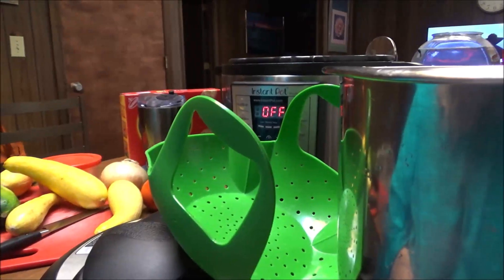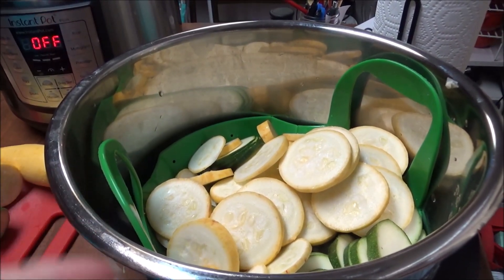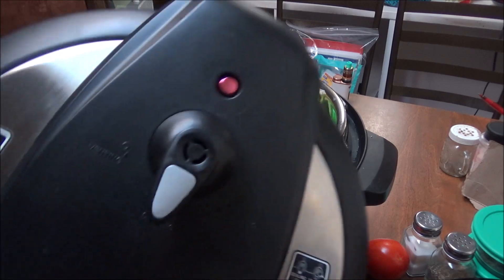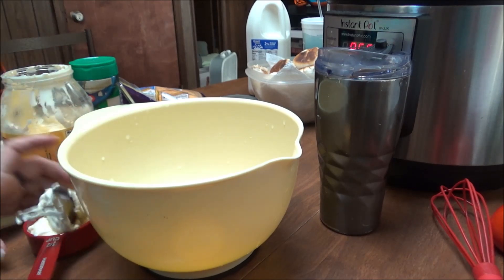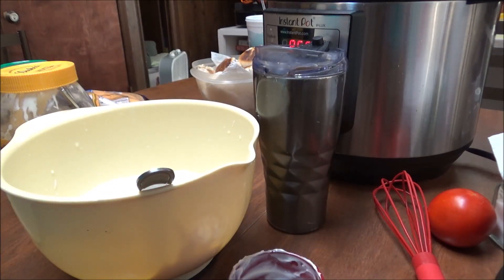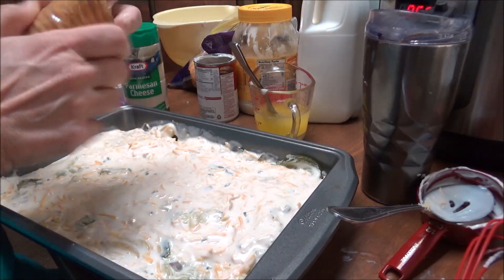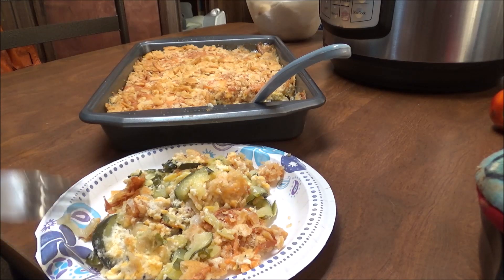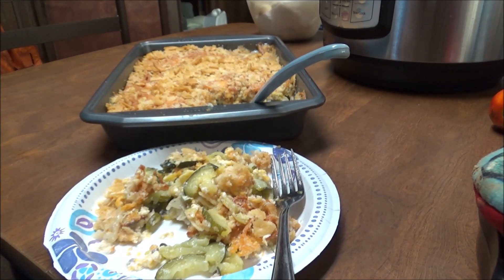The Best Squash Casserole You Will Ever Taste Using Instant Pot & Oven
This Squash Casserole had to be the best I have ever tasted using both my Instant Pot and my oven for a delicious side dish that will work with any meat you may want to serve.  Use the squash from your garden or Farmer's Market and then use this recipe and see if you won't like it as well.

Ingredients for Squash Casserole - Instructions in Video
4 Yellow Squash
2 Zucchini Squash
1 1/2 onions diced
2 Eggs
1/2 cup mayonnaise
1 can Cream of Mushroom Soup
3/4 cup Milk
2 cups cheddar cheese
2 sleeves of Ritz Crackers mashed up for topping
1/2-3/4 cup Parmesan Cheese
1 stick of butter melted
salt and pepper to taste
Cook squash in Instant Pot for 3 minutes
Bake in 350 degree oven for 45-60 minutes

8 Quart Instant Pot exactly like mine

8 Quart Silicone Lid - Must Have for Leftovers

8 Quart Glass Lid for Slow Cooking

3 pc Canning Essentials Kit

23 Quart Presto Pressure Canner exactly like mine with Dial Gauge

6 piece Canning Essentials Kit